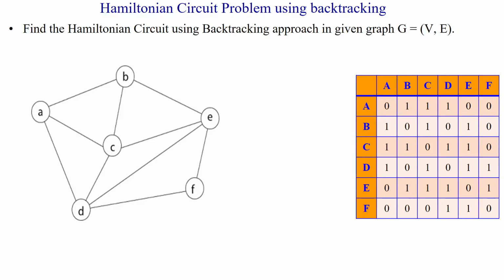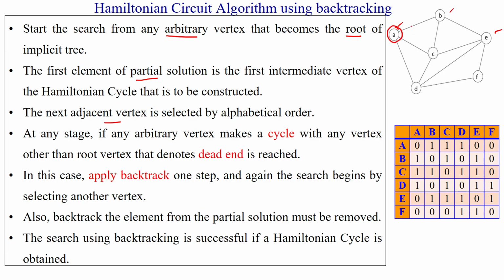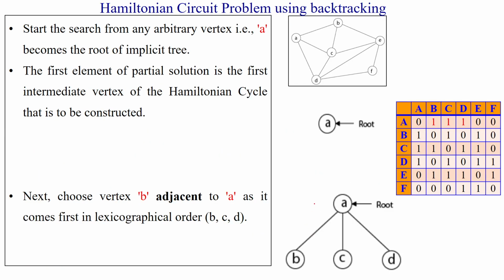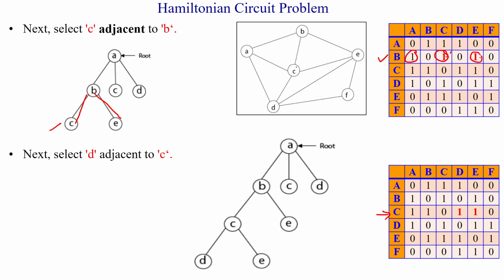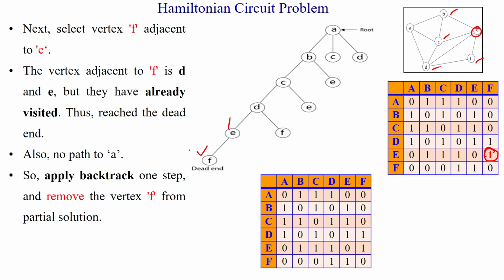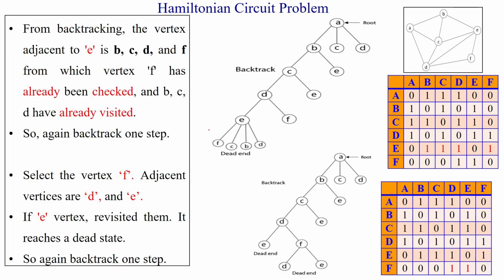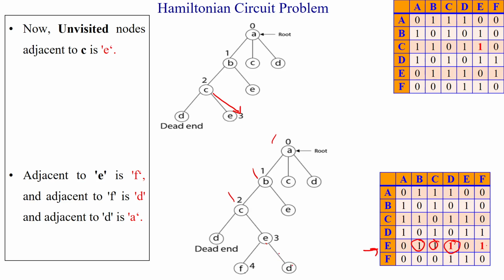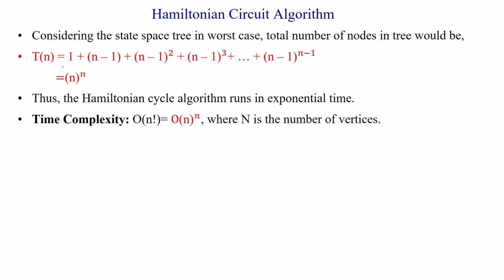56 Backtracking - Hamiltonian Circuit Problem Example 1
Hamiltonian Cyclet problem using Backtracking Algorithm